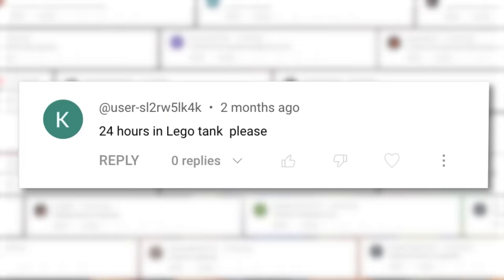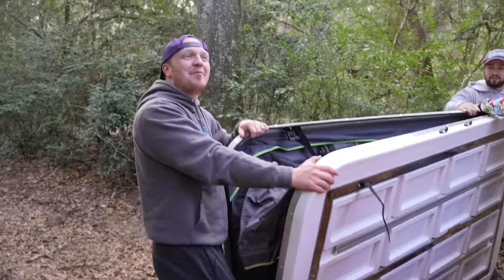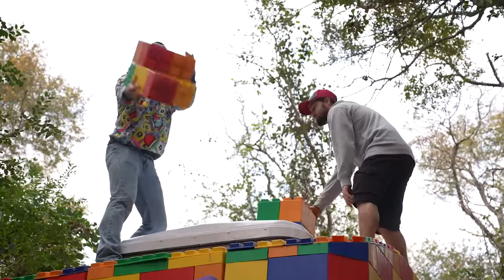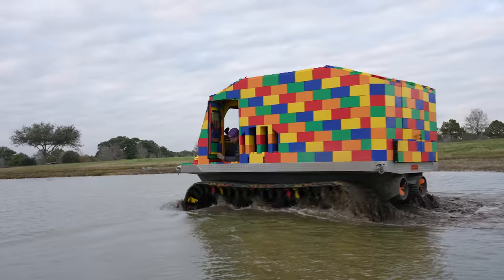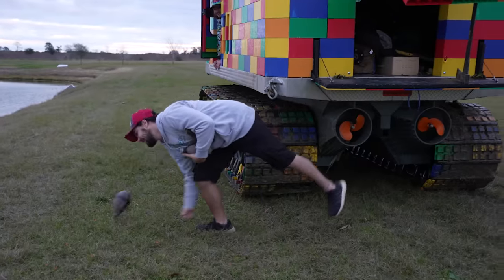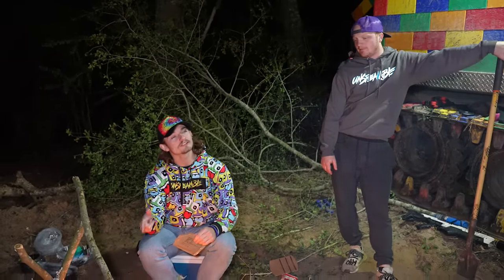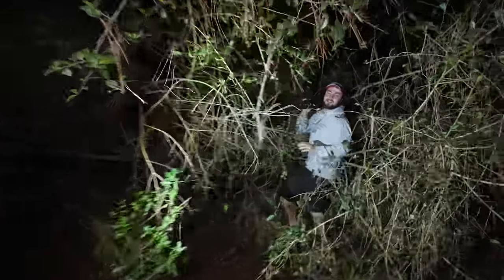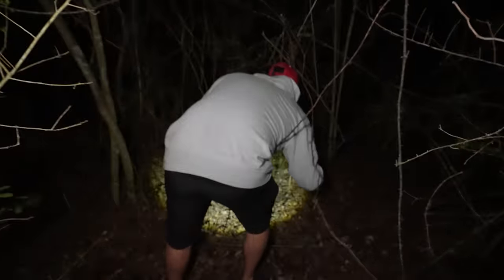Surviving 24 Hours In My Lego Tank - EXTENDED